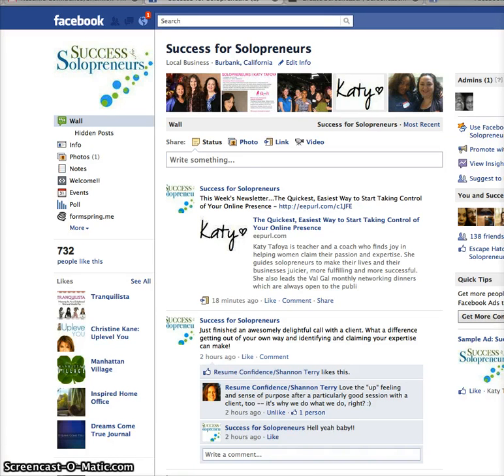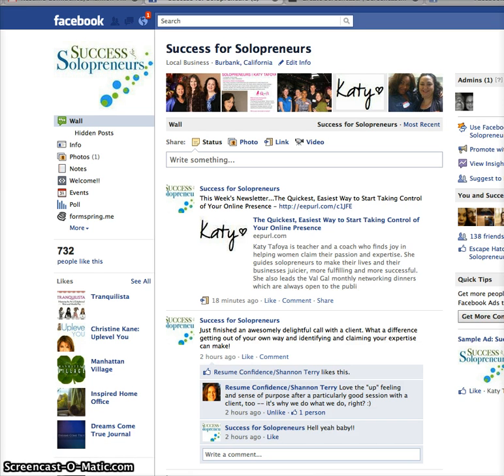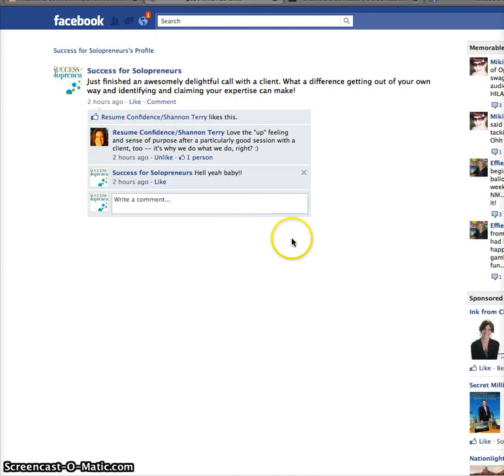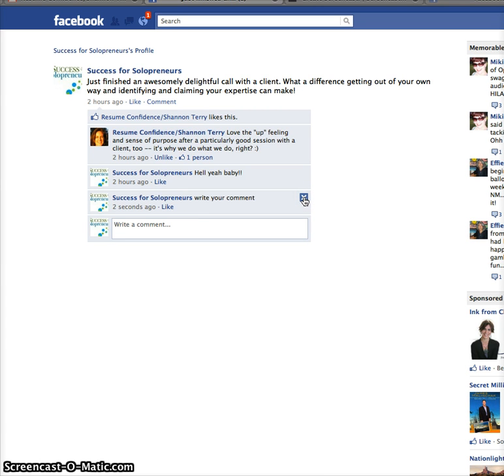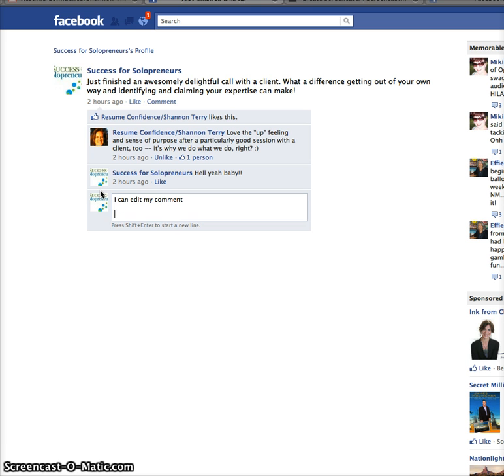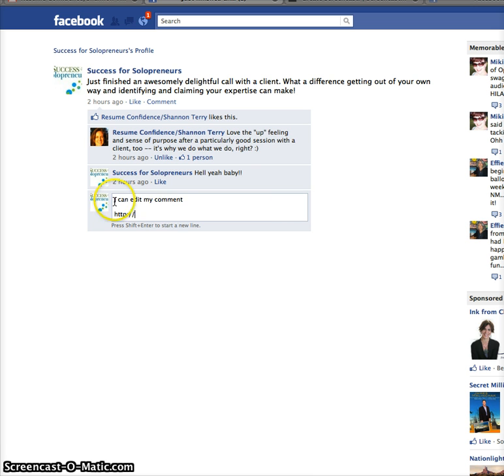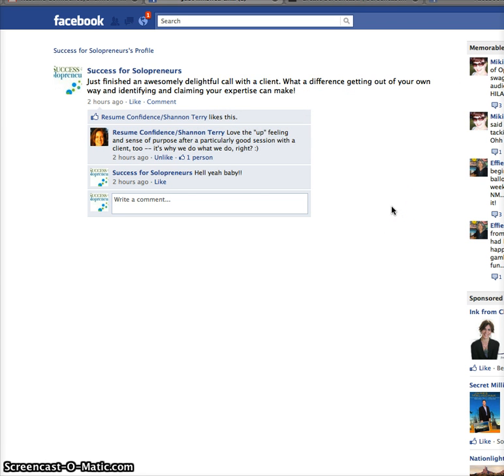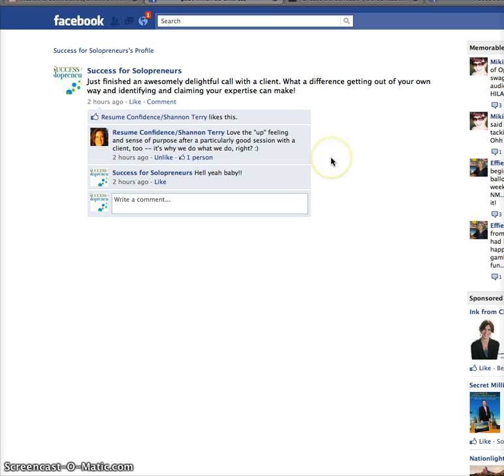How to Edit Comments on Facebook [Success for Solopreneurs]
Seems Facebook has changed their commenting style. Katy Tafoya of Success for Solopreneurs share this quick video to walk you through how to leave a comment, how to edit a comment and how to insert line breaks in comments.